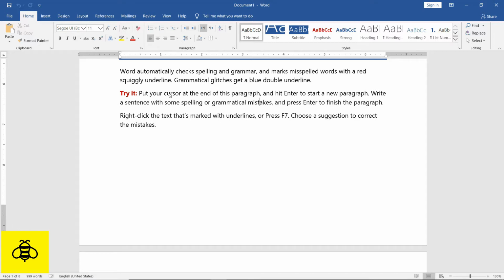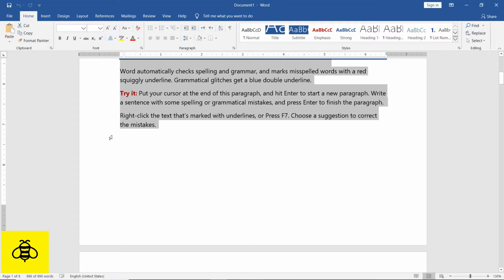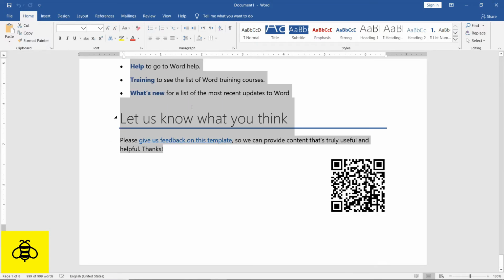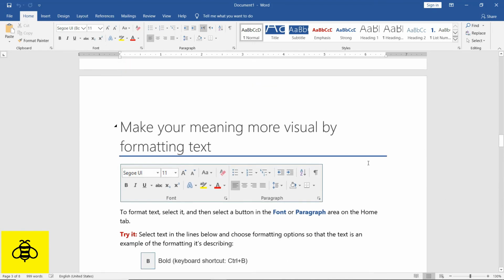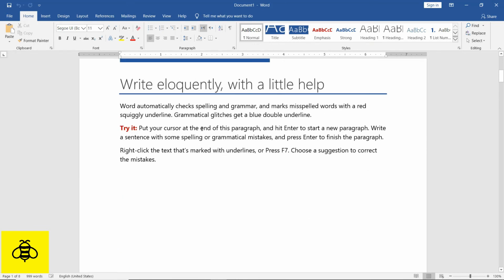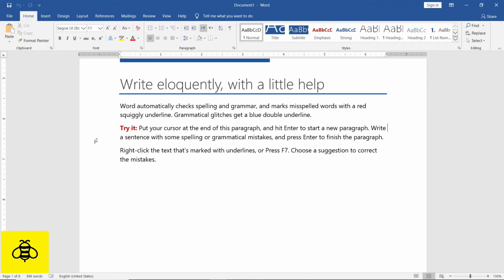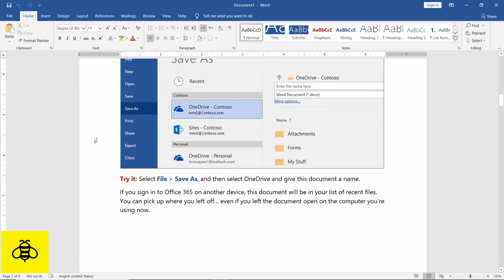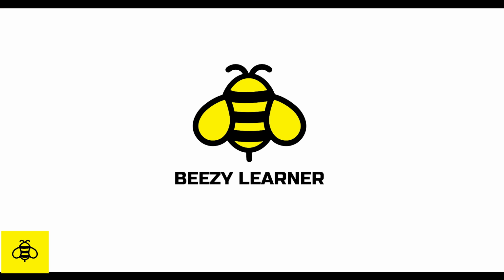Microsoft Word 2019 - How to use F8 key : Lesson 15 - Complete Tutorial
F8 key has some cool features to offer in MS Word 2019